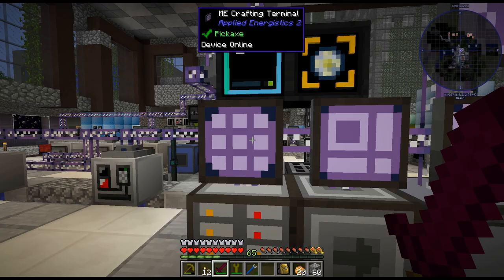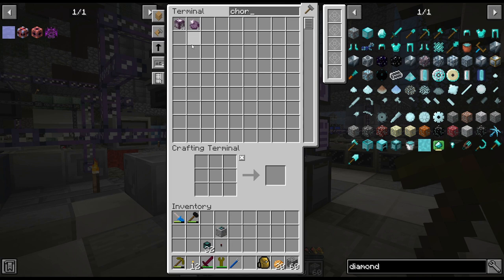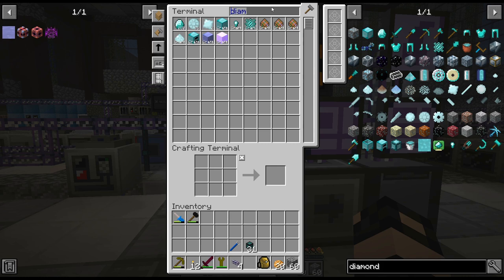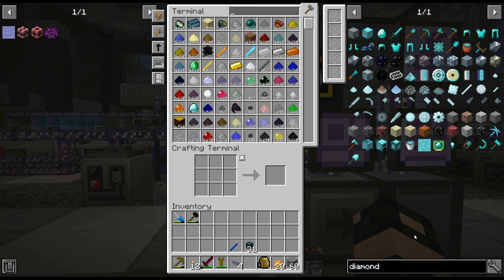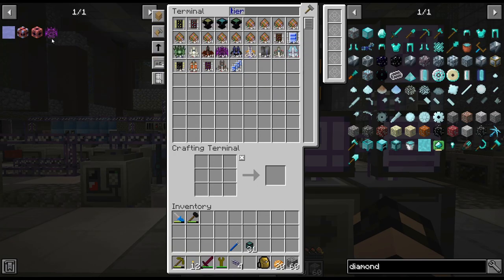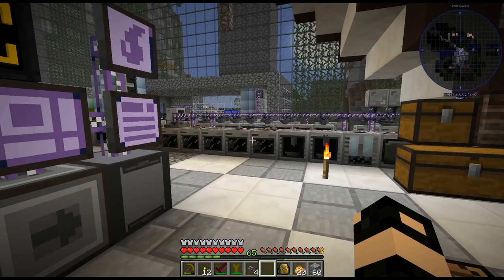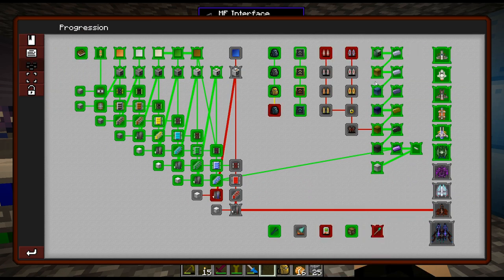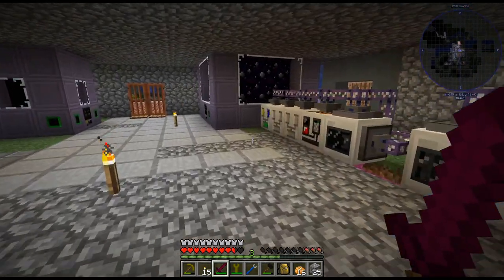Omnifactory - 76 - Stem Cells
Let's craft up some stem cells so we can obtain the highest line of circuits

Omnifactory is a Gregtech based Modpack for 1.12.2 available on the Twitch Launcher